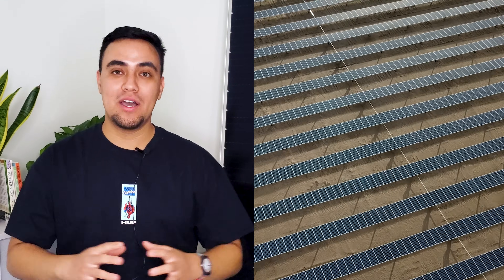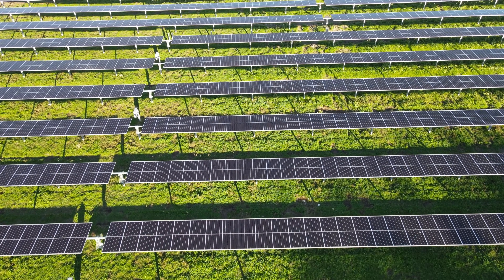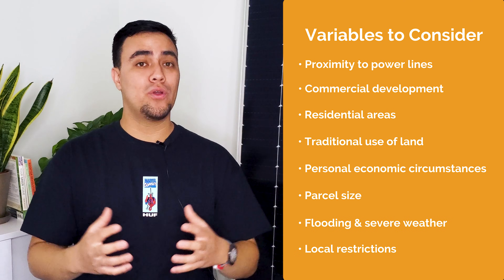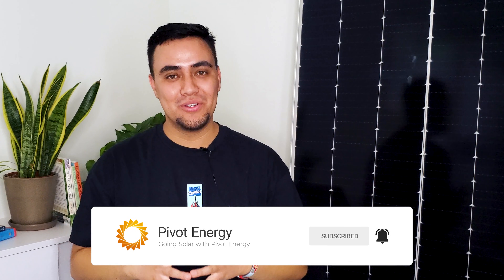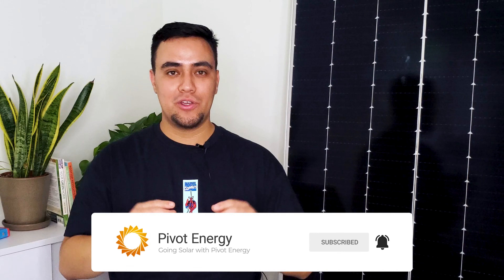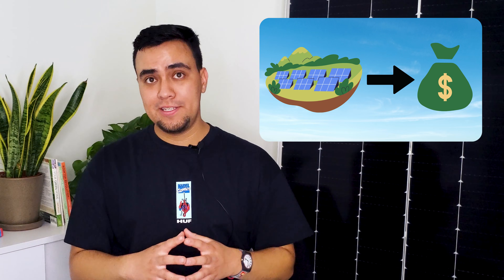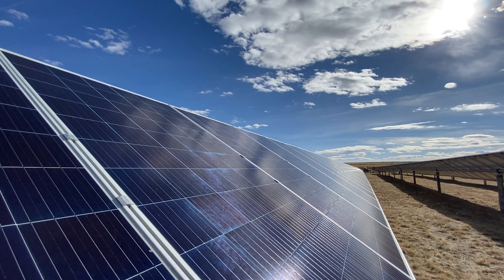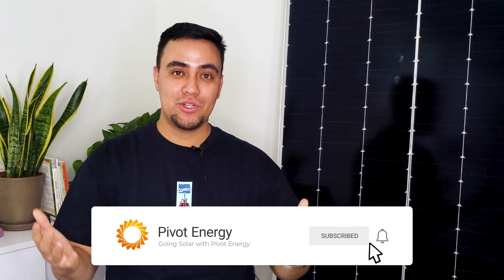Best Places to Build Solar Farms & MAX INCOME for Community Solar Landowners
Solar farms are a GREAT way to make annual income from your unused land for 30 years! In this video, you’ll learn where to build solar farms, how to choose a solar farm location, and how to maximize its revenue.

Solar farms are an excellent way for landowners to generate consistent income and maximize the potential of unused land. However, not every piece of land is suitable to host a solar garden. So where is the best place to build solar farms to maximize your revenue and impact? All of that and more in today’s video.

Timestamps:
00:00 Intro
0:25 Where to Build Solar Farms & Maximize Revenue
0:52 How Community Solar and Solar Farms Work
1:20 Benefits of Hosting a Solar Farm
1:32 Best Places to Host a Solar Farm
2:25 Optimal Conditions for a Solar Farm
3:14 Agrivoltaics and Solar Farms
4:01 Factors to Consider When Building a Solar Farm
4:58 How to Maximize Your Solar Farm Revenue
5:36 What Is Land Banking?
5:42 How Are Solar Farms Financed and Maintained?
5:59 How Long Does It Take to Build a Solar Farm?
6:30 How to Lease Land to a Solar Farm Developer